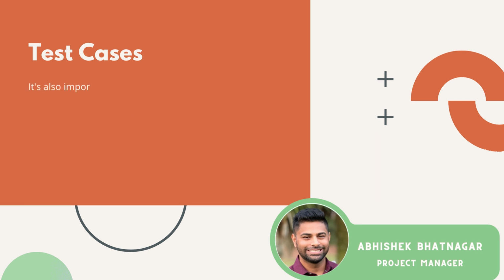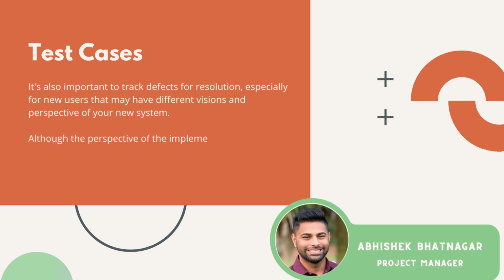Workday® Insights - User Acceptance Testing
It's important to know about the product you're working with, and with workday there's lots to know!

In this video, Abhishek Bhatnagar shares some insights about User Acceptance Testing during a Phase 1 implementation.

- E2E Testing
- Unit Testing
- Regression Testing
And more!